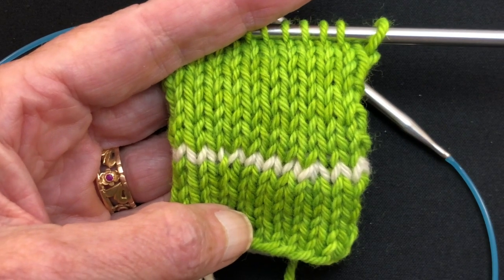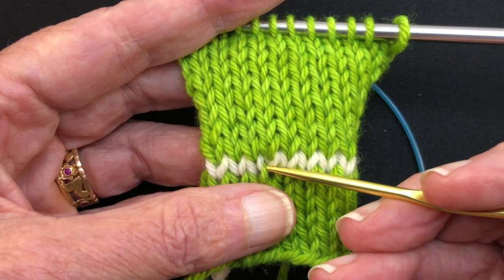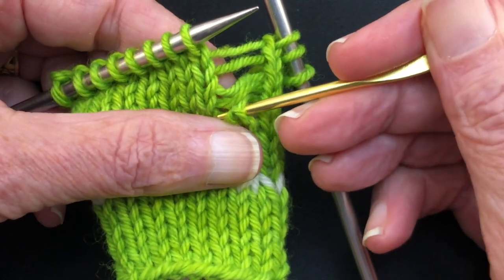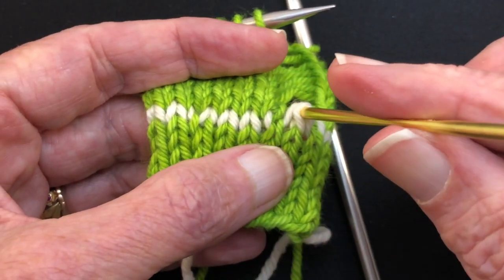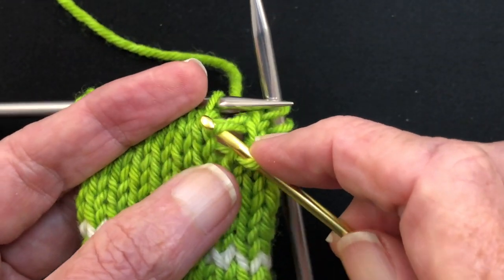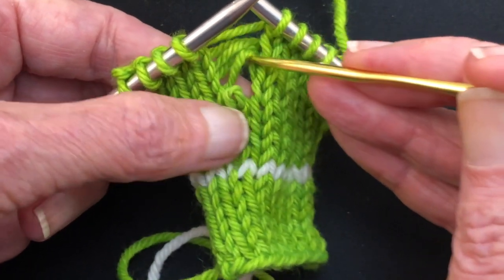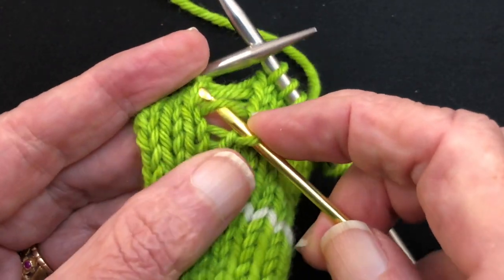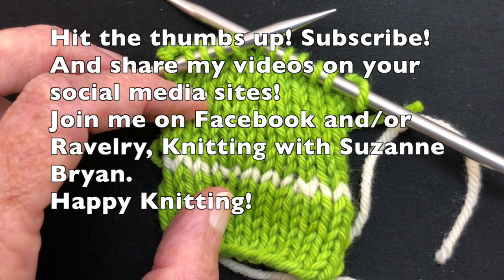Drop Down to Fix Decreases and Increases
Instead of ripping out rows, or tinking back, learn to drop down to fix mistakes.  How to change decreases and increases several rows down.